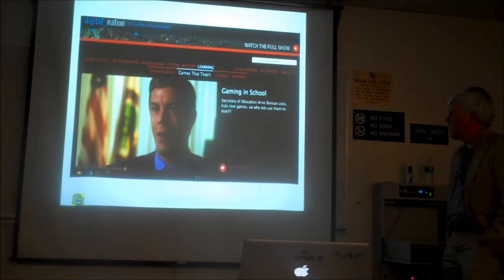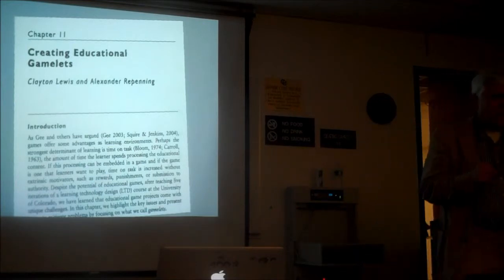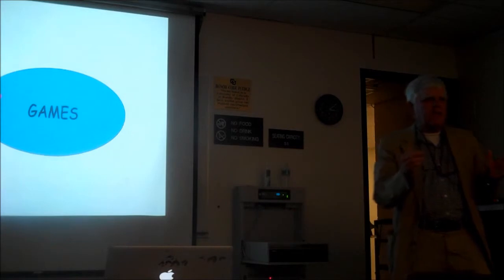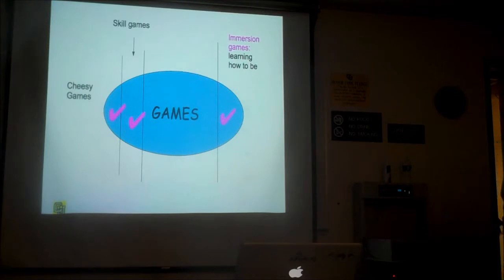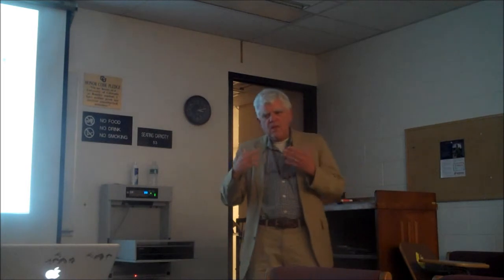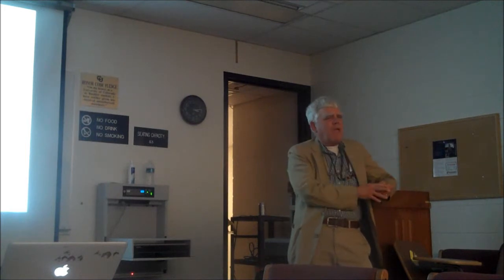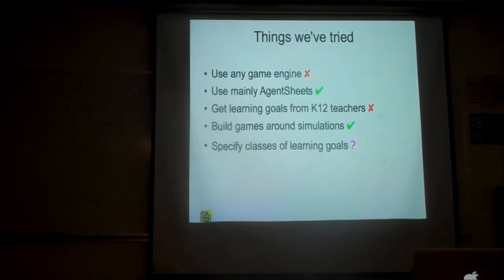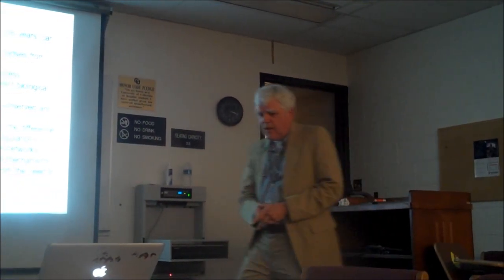Clayton Lewis Games 1 of 5